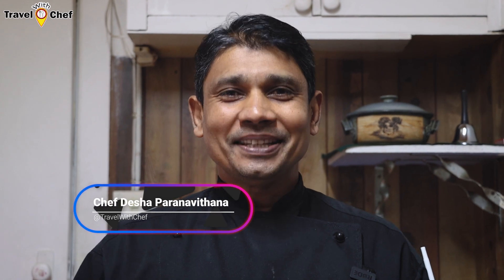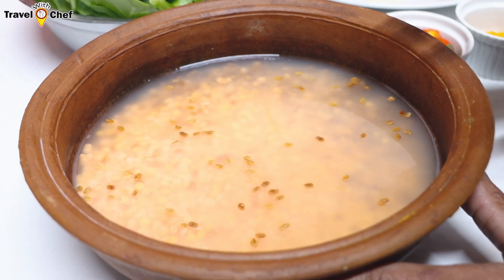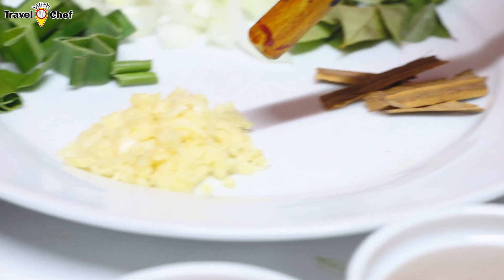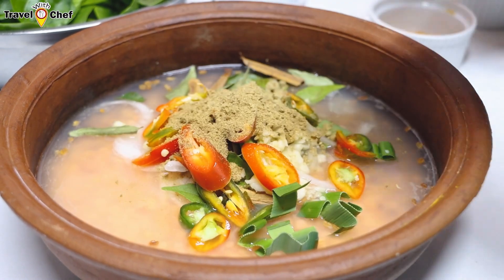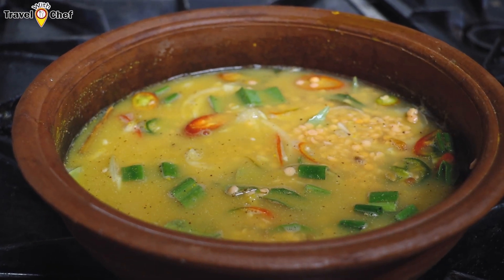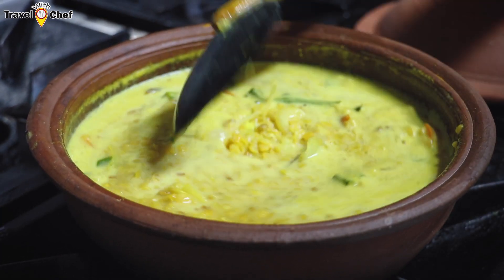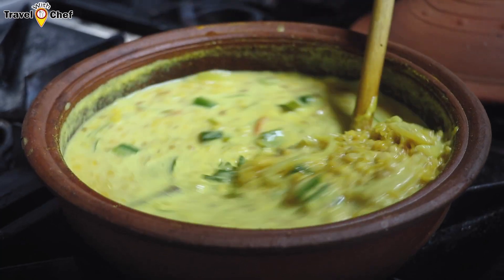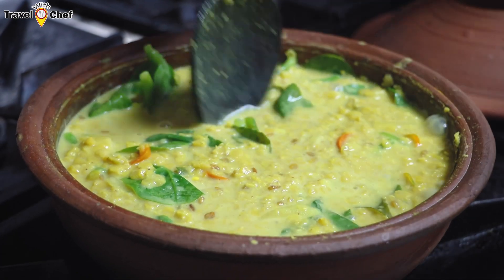පරිප්පු සමග නිවිති රසට හදමු. How to make dhal with spinach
Hosted by chef Desha Paranavithana
Subtitles by Udara Jayawardena
Videography and edited by Isira Perera